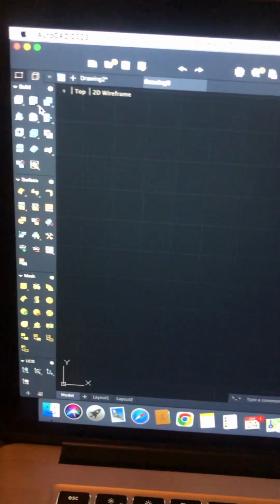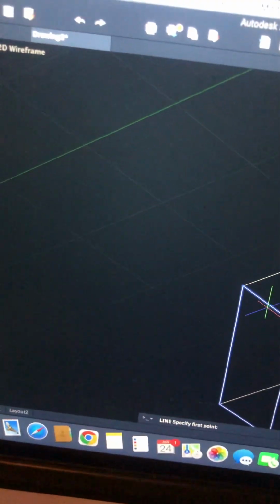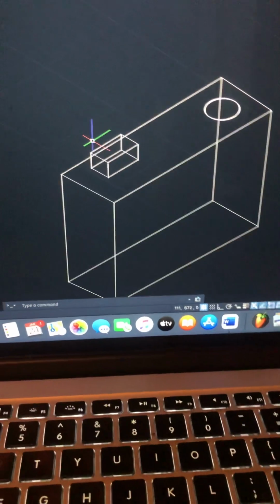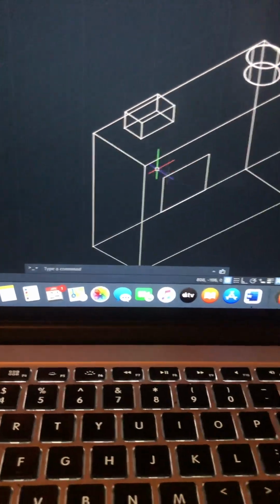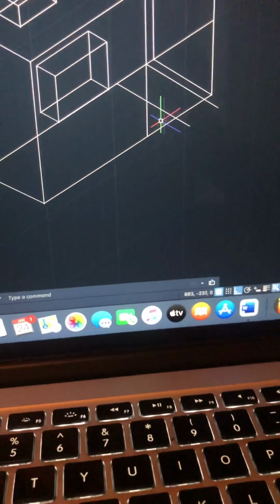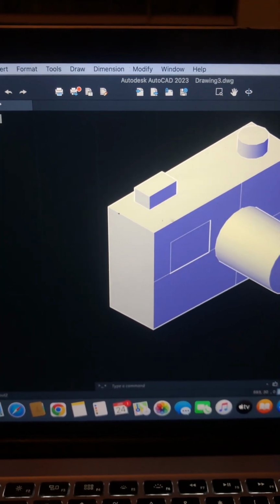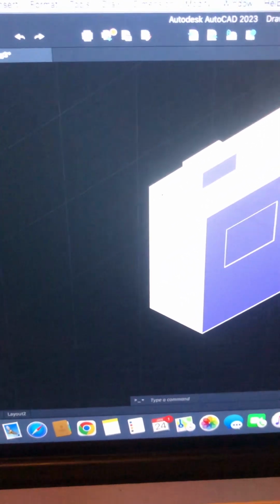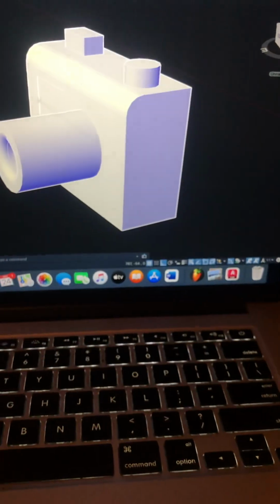HOW TO DRAW/design a camera using Auto Cad(CAD)2023.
This video will also demonstrate on how to create a pipe or hollow tube using auto cad engineeringdrawing You will need it for exams.!